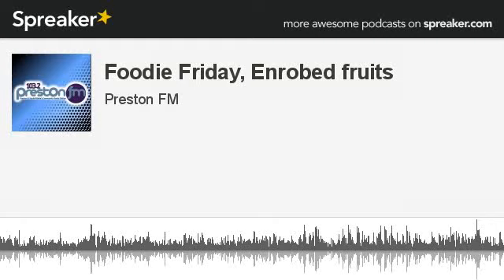Foodie Friday, Enrobed fruits (made with Spreaker)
We're treated to a Christmas themed Foodie Friday when the guys are making Chocolate Enrobed Fruits.